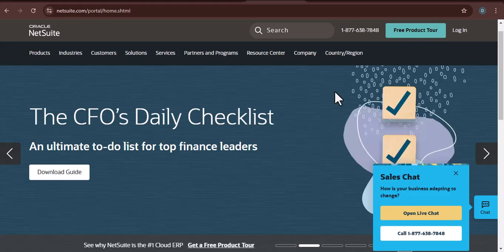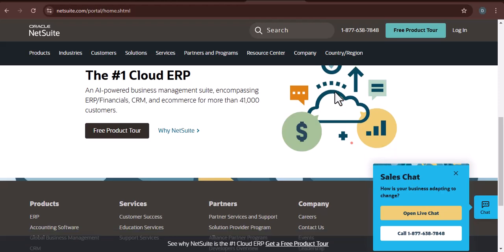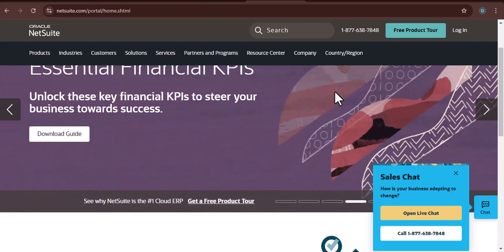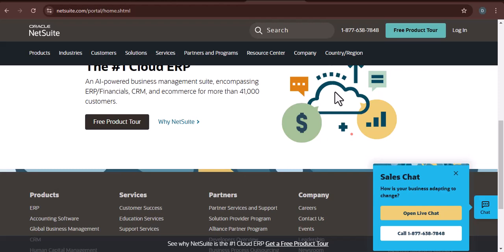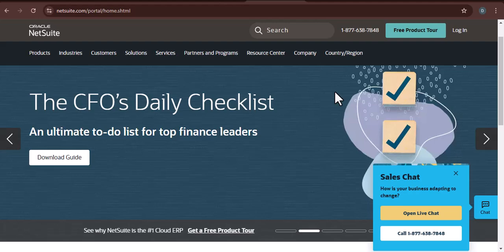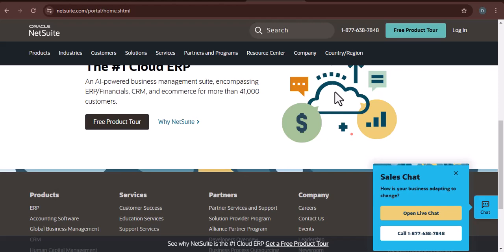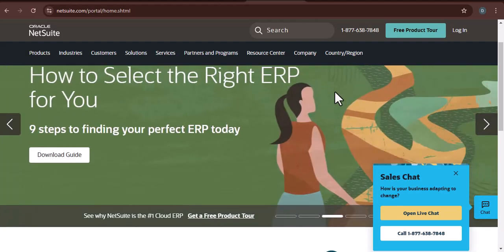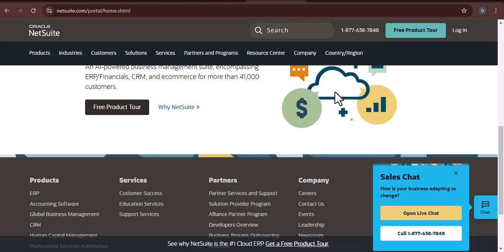How do I access NetSuite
In this video, you will learn about How do I access NetSuite

9 YouTube Channel Ideas to Help You Choose Your Own

✅IGNORE THIS
Related Search: